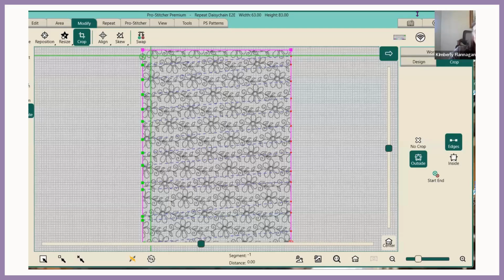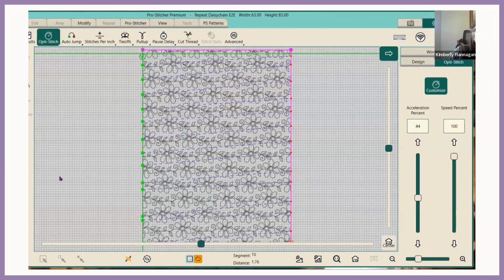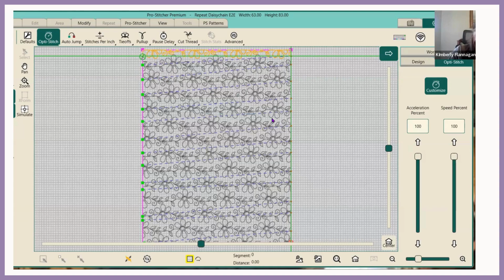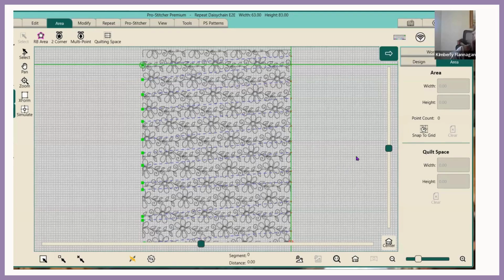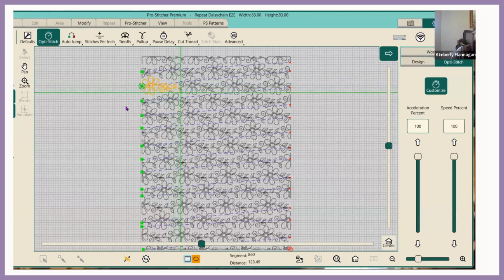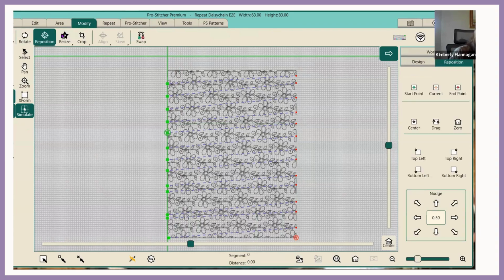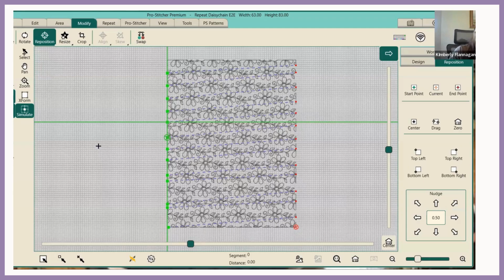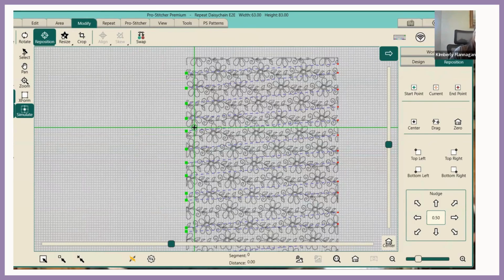Pro Stitcher Drag and Drop Alternative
Does Drag and Drop frustrate you in Pro Stitcher.  This is an alternative method for advancing your quilt that may help.

Here is a quick trick in keeping your quit top straight if you float your topes using a bungee cord.

Cord Stops
Tea cup magnets (this is a package of 20 but I use lots of these to keep things on the ends of my longarm.

bungee cord
Bungee Cord Stops
Thread Storage Unit
Drawer Dividers.

2025 Island Batik Ambassador, Former Handi Quilter National Educator, Former Studio 180 Design Certified Instructor,